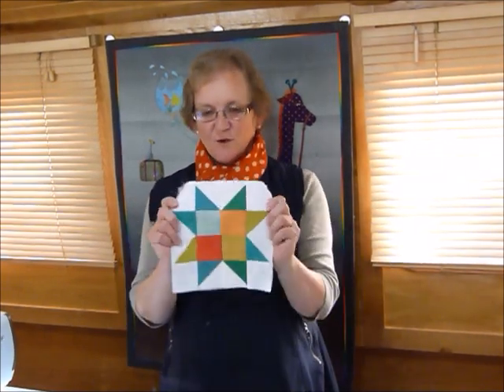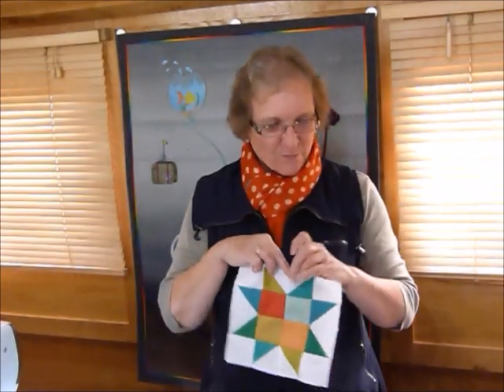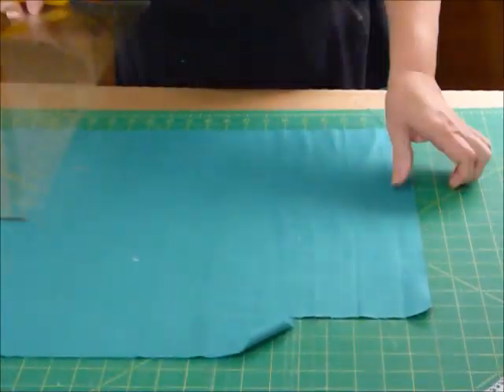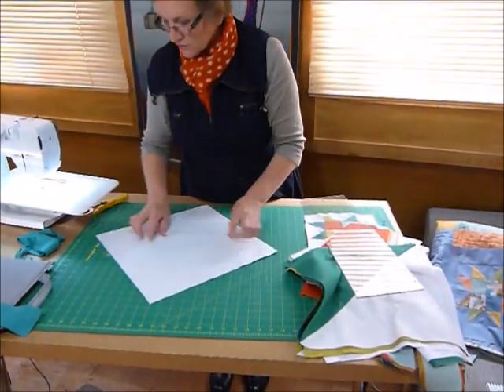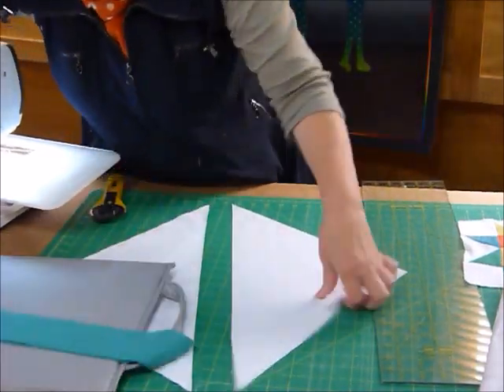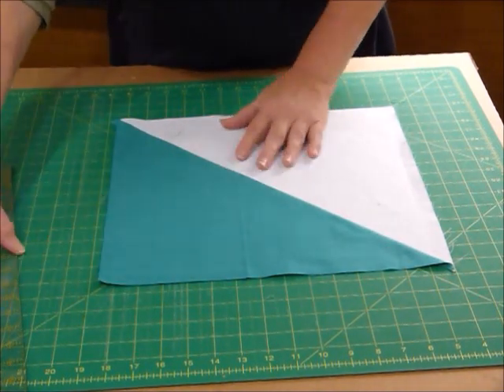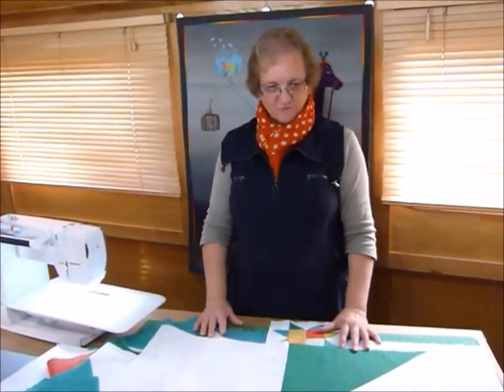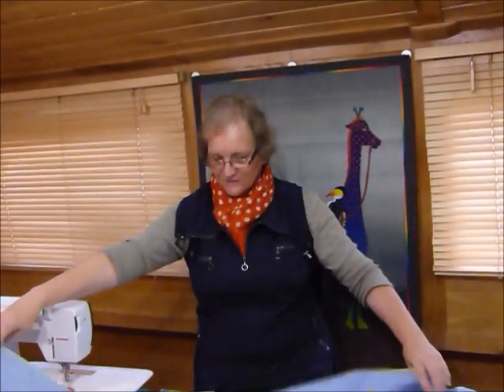How to make an "Up-Size" Star Quilt - Quilting Tips & Techniques 173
This video shows how to "up-size" an 8" star block into a one block quilt where the block measures 56", quite an up-size! Here we show you how to cut and sew larger pieces of fabric. Using 8 x fat 1/4" and 2 1/8 yards background fabric.